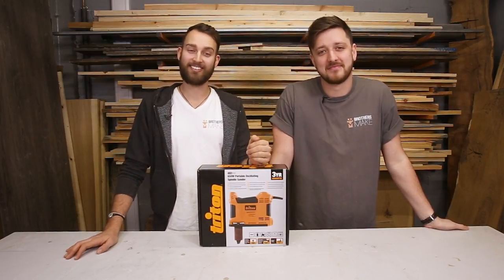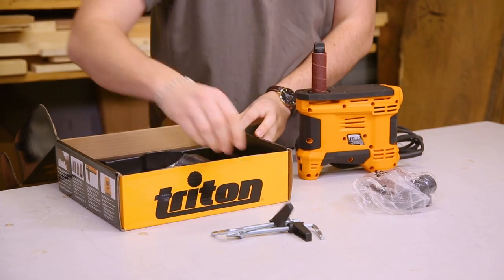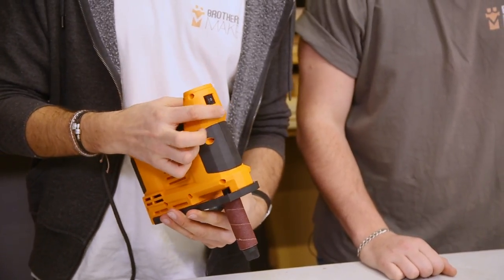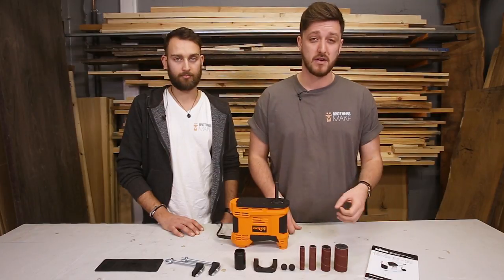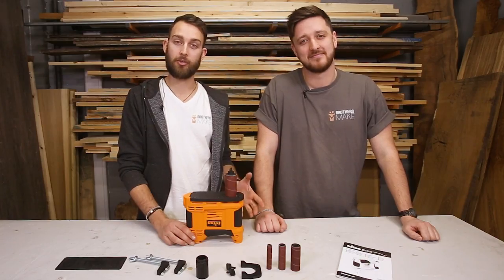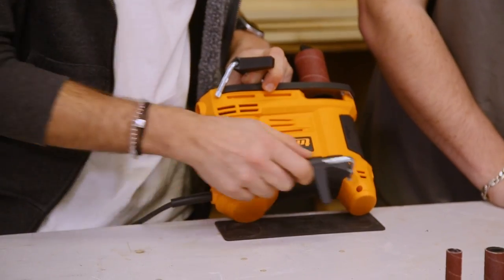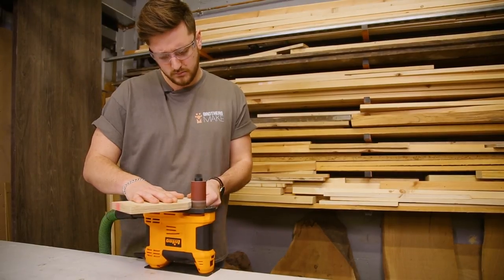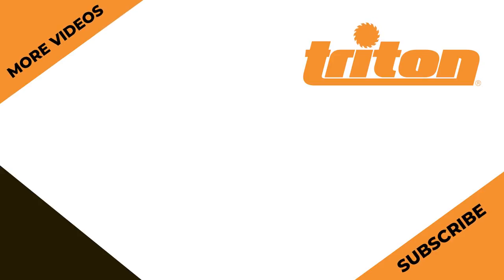Triton TSPSP650 Portable Oscillating Spindle Sander - Handheld Spindle Sanding!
Voted 'one of the Best New Tools of 2019' by Popular Woodworking magazine, the Triton TSPSP650 Portable Oscillating Spindle Sander allows any workshop, no matter the size, to have a powerful bench-mountable spindle sander. Watch Brothers Make take you through the features of this must-have tool.